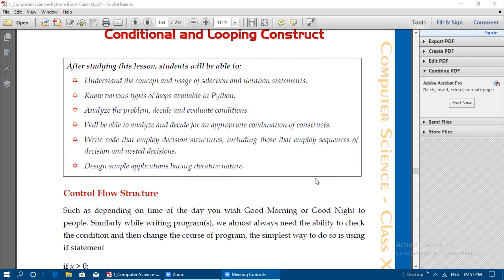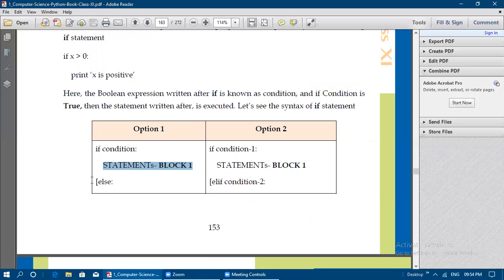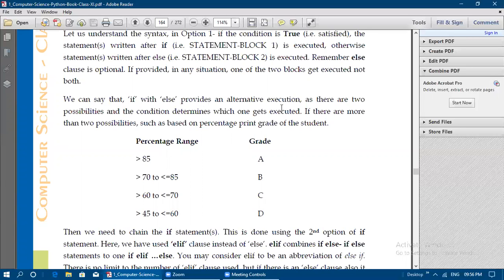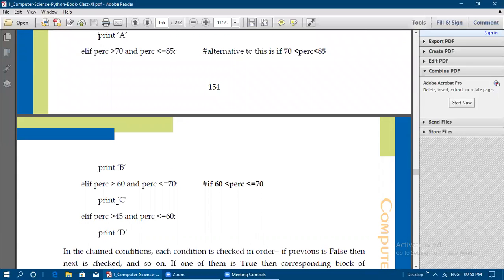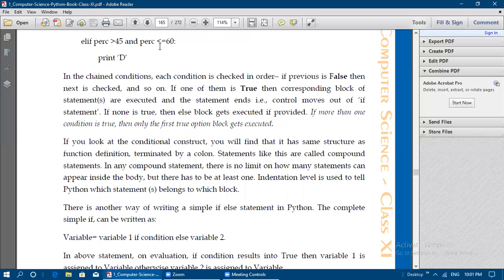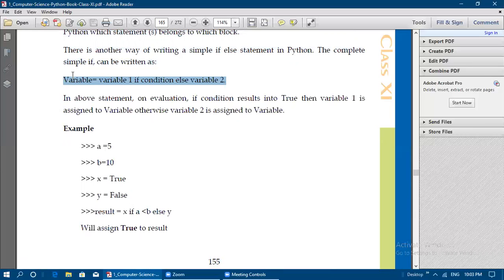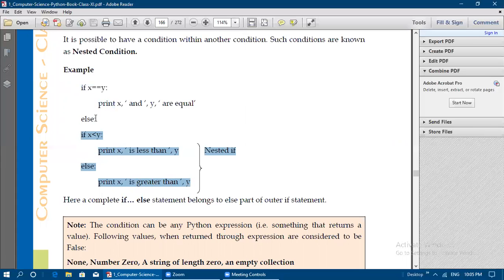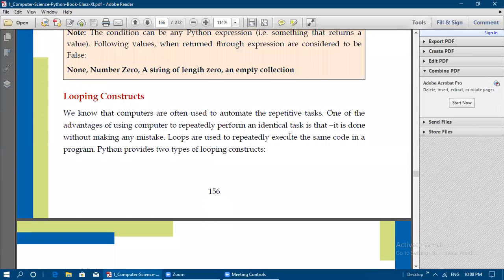GRADE 11 PYTHON CONDITIONAL CONSTRUCT